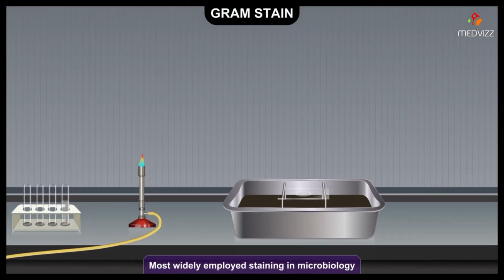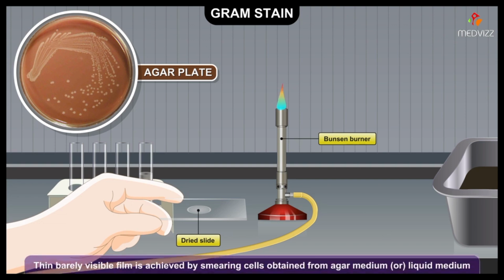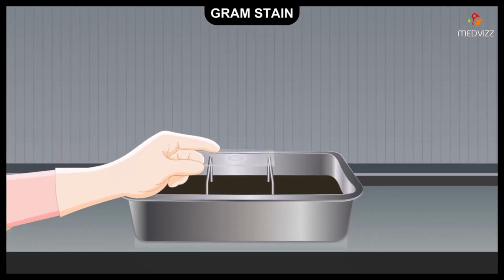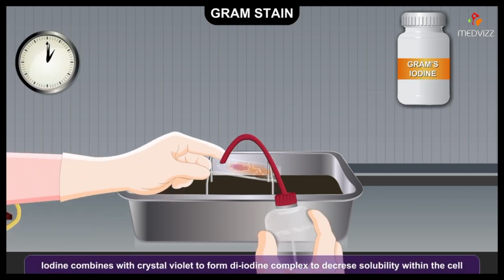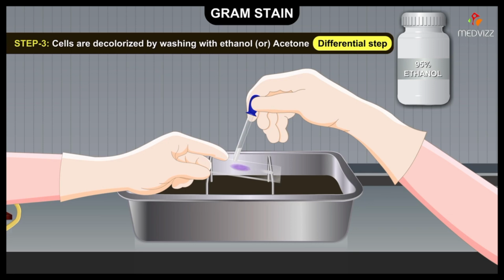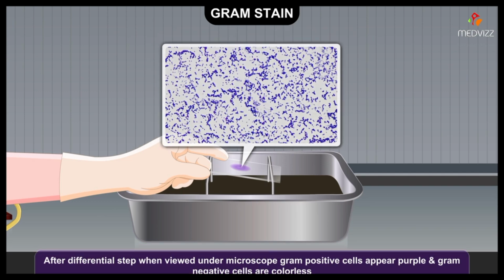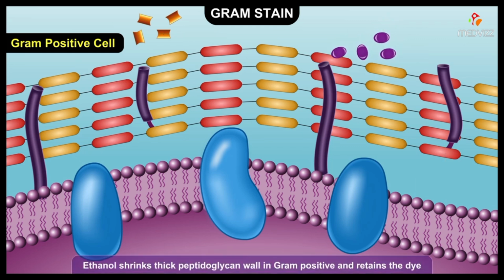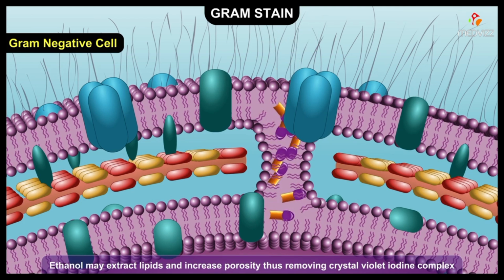October 3, 2024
Gram positive and gram negative bectaria (gram Staining procedure explained